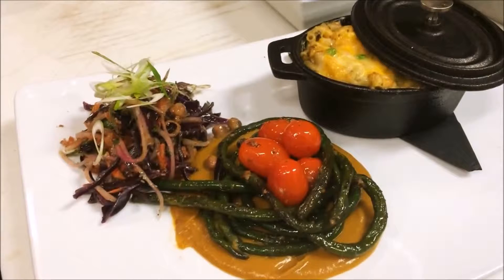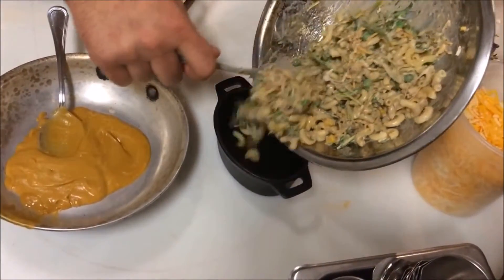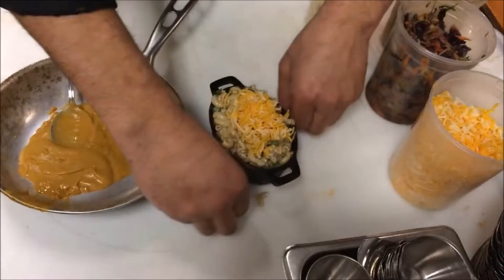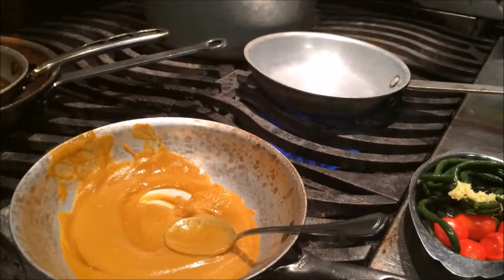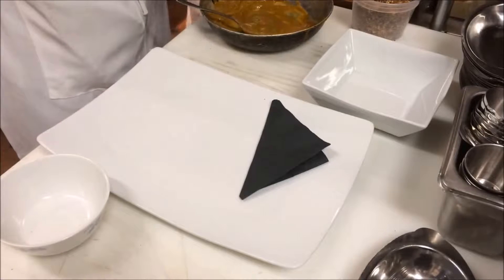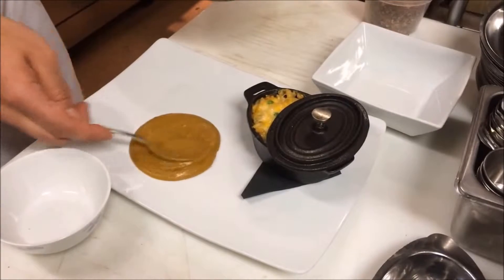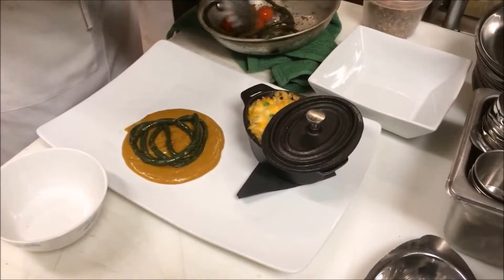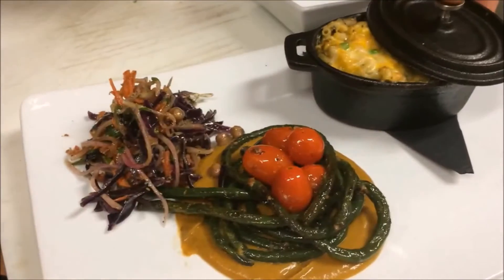Macaroni Pie Calabash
by Chef Cullin

Calabash Bistro
428 Carrall St. Vancouver, BC, Canada.